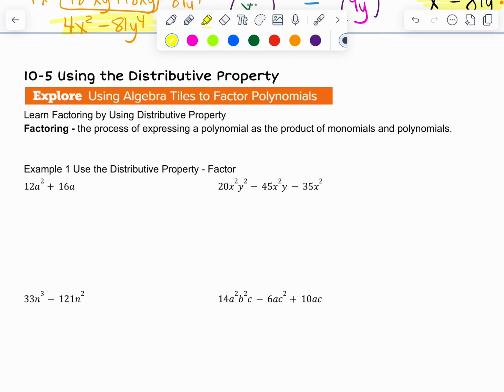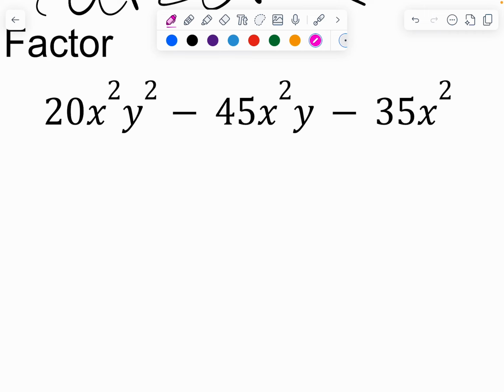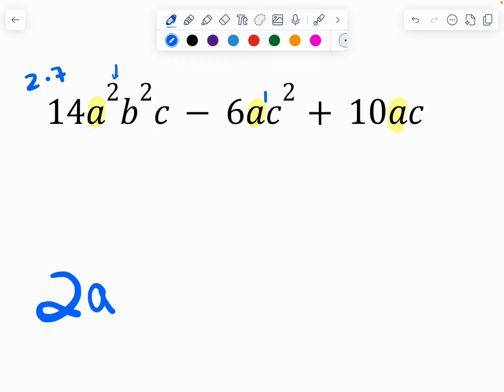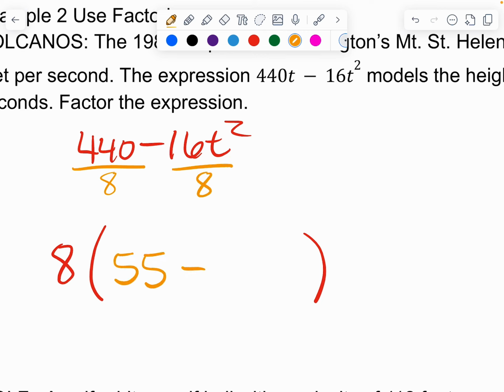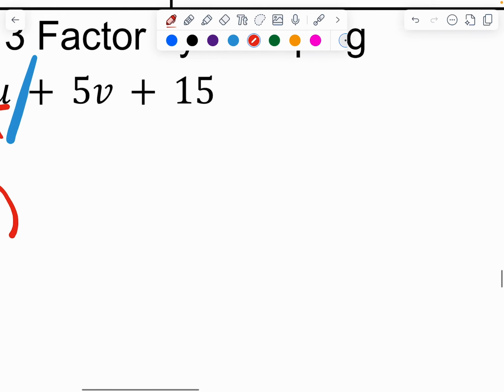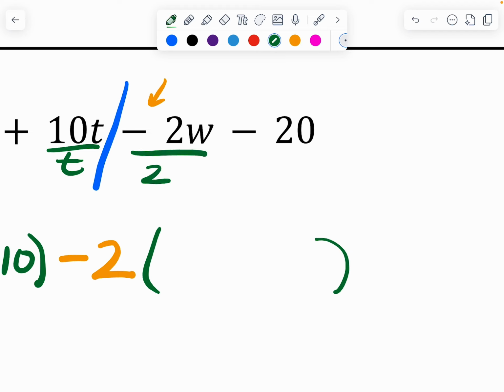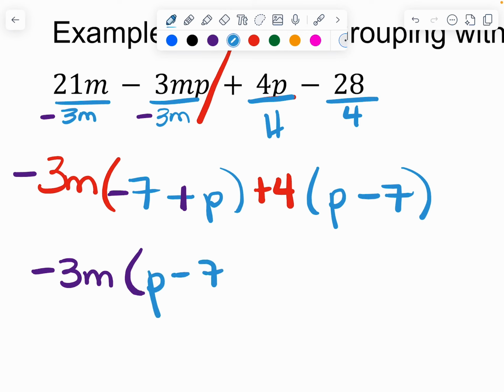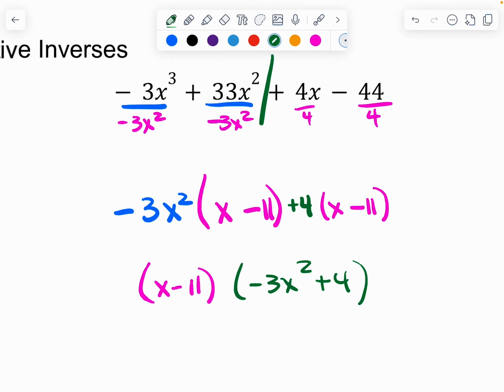Algebra Module 10 L5 Distributive Property